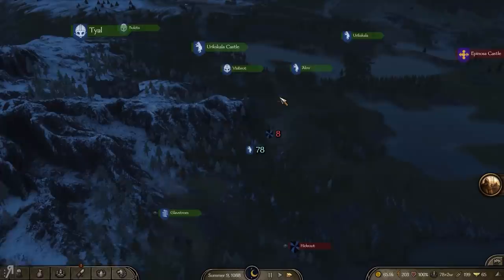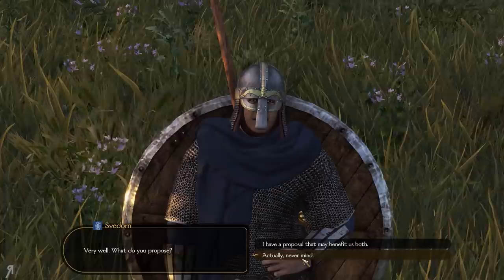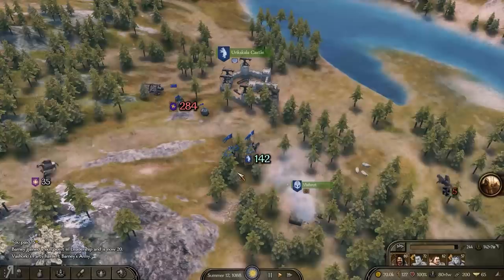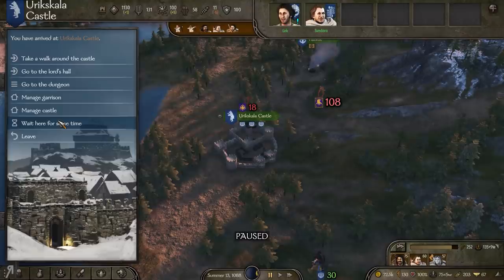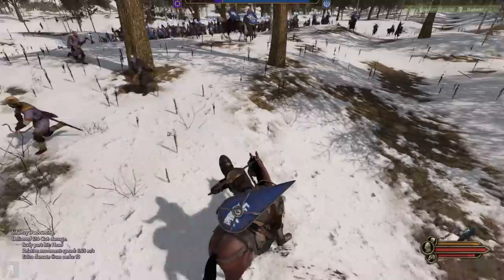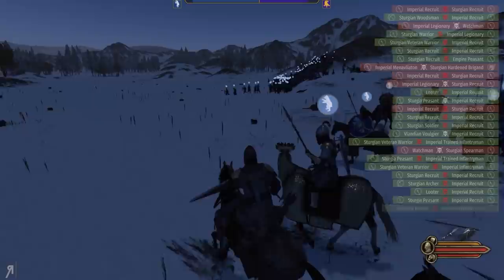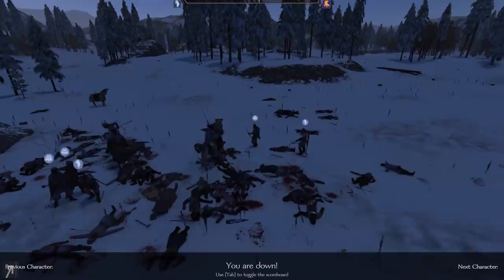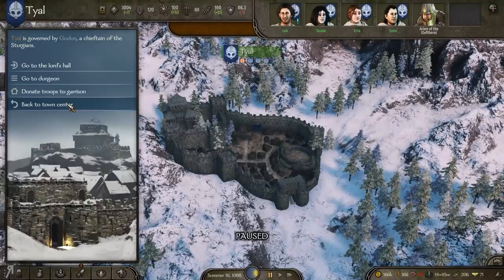Let's Play MOUNT AND BLADE 2 BANNERLORD Gameplay Part 23 (MASSIVE BATTLE)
Let's Play MOUNT AND BLADE 2 BANNERLORD Gameplay Part 23 (MASSIVE BATTLE) - Join Reformia and receive your LOYALTY BADGE (among other perks)

● Alexander S. ● Andreas W. ● Andrew C. ● Andrew S. ● Bence J. ● Carl_ ● Cosine ● David Mck. ● David McN. ● Dean ● Ellil ● Frank F. ● Kegan V. ● Kenneth M. ● Kim M. ● Lawrence E. ● Lordofcinder ● Mattchu N. ● Matthew K. ● Matthew M. ● Mystermask ● Neppy32 ● Ole G. K. ● Op de B. W. ● Sean M. ● Sebastian E. ● Snakers ● Stean H. ● Thomas M. ● Toby D. ● Viktor J. ● Nicolaus L. ● Esteban P. ● Cordagoth ● Giovanni J. C.M ● Andrew W. ● Matthew C. ● FlashMash ● Simon D. ● Jason K. ● Karlo K. ● Doris W. ● Nick L. ● Adam K. ● IIIOxygen